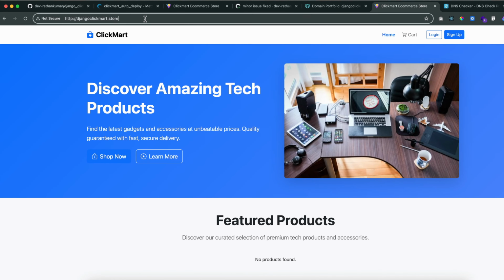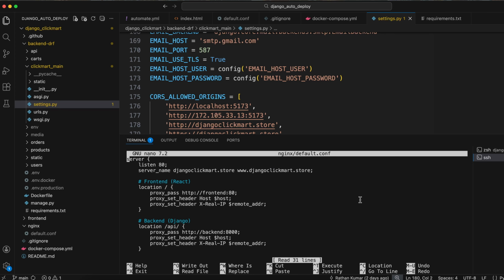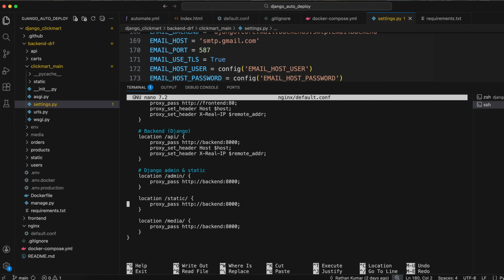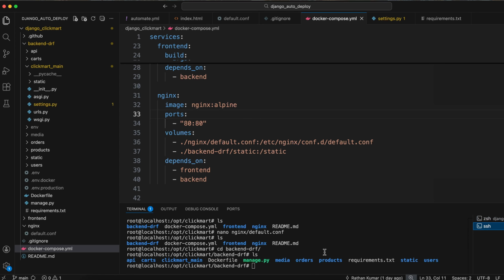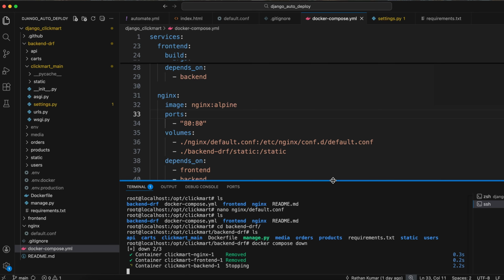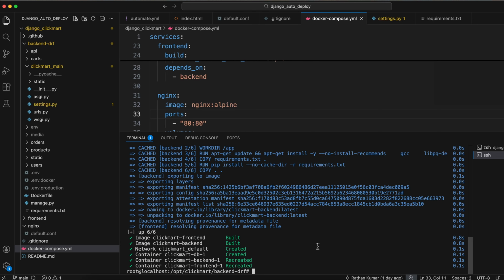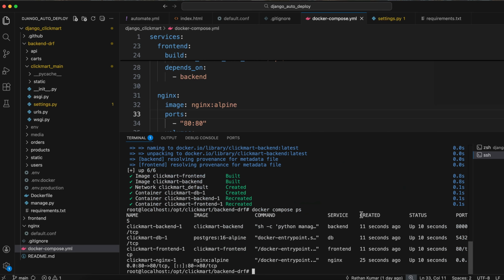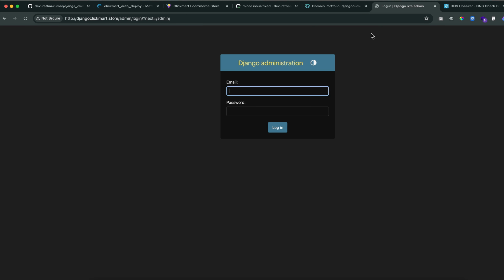30 - Fix Django Static Files Issues in Production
One of the most common deployment problems is missing CSS, JavaScript, and images. Let's fix it.

In this video:

Configure Django static files
Run collectstatic
Fix missing CSS & JavaScript
Verify static files in production

After this lesson, your application will correctly serve all static assets.